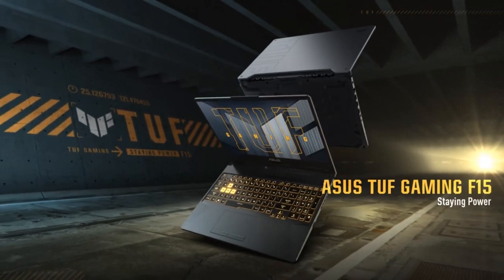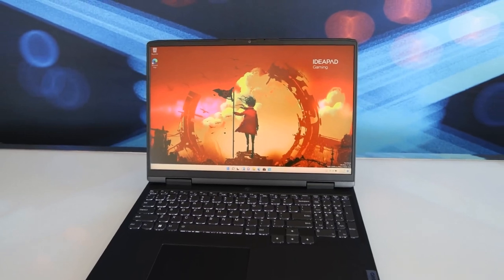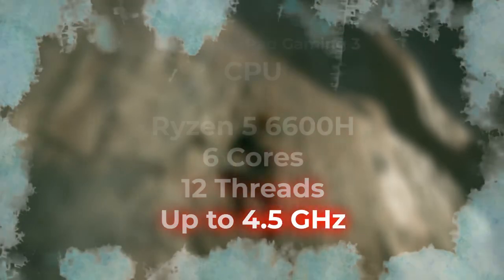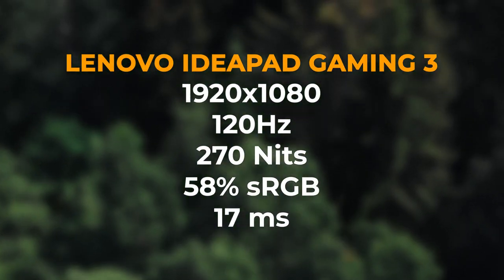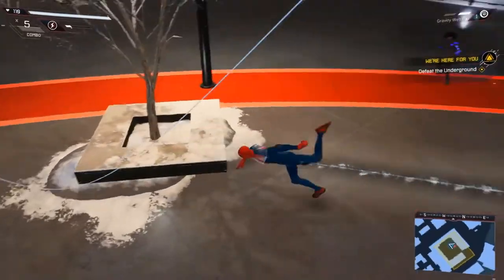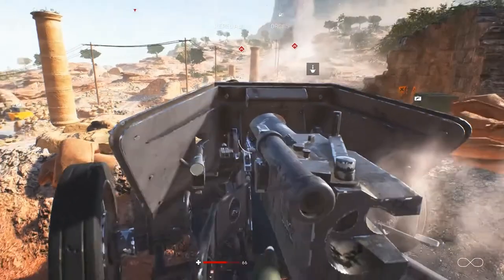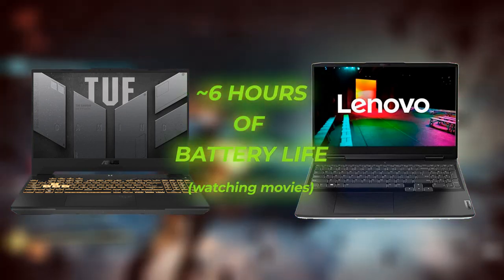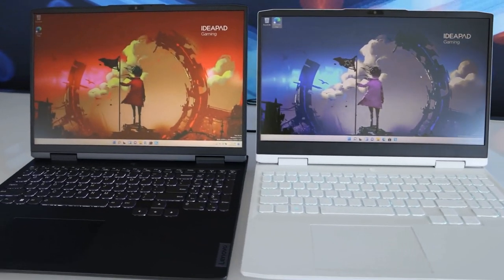Asus TUF Gaming F15 🆚 Lenovo IdeaPad Gaming 3 🔥 Comparison, Gaming Test, Advantages, Specs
Best prices on both laptops:
Asus TUF Dash F15
Lenovo IdeaPad Gaming 3